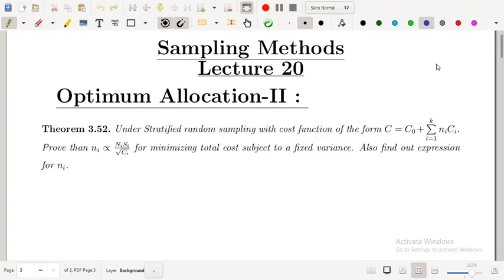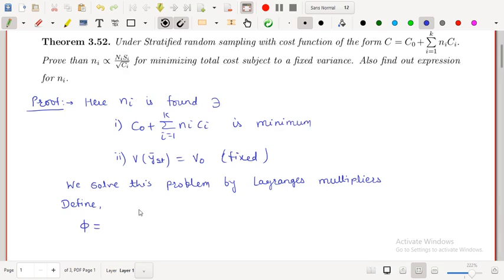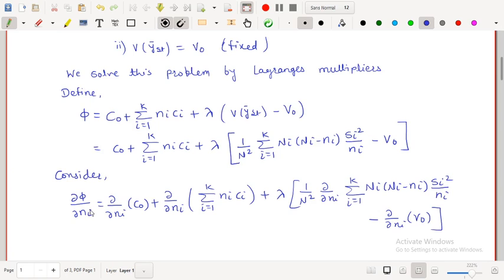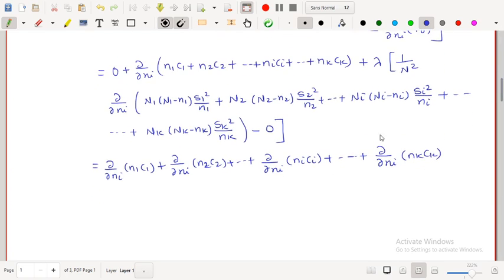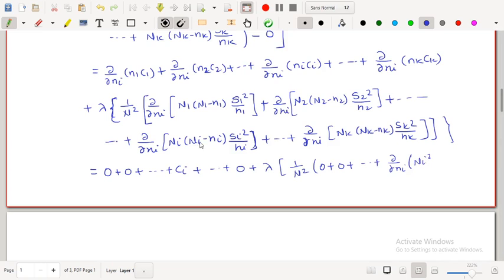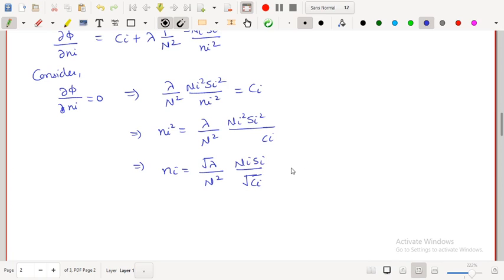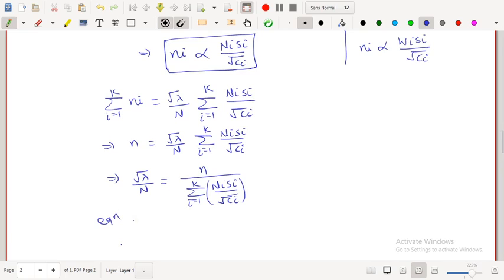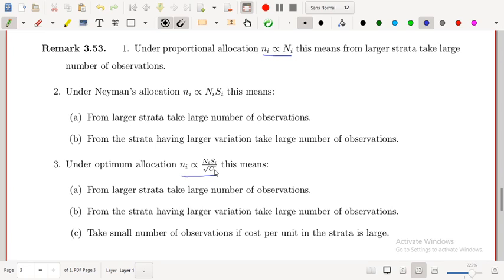T.Y.B.Sc. (Statistics) | Sem-III | ST 333 : Sampling Methods | Dr. G. S. Phad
Chapter III : Stratified Random Sampling
Topic : Optimum Allocation-II
Lecture 20